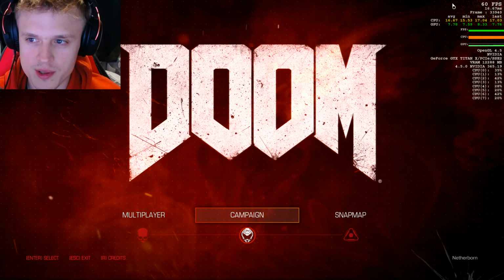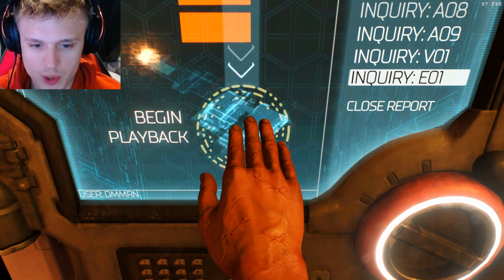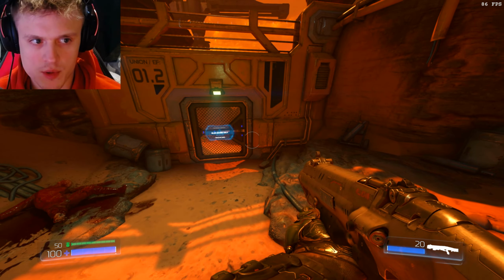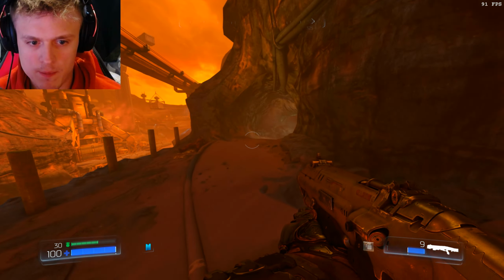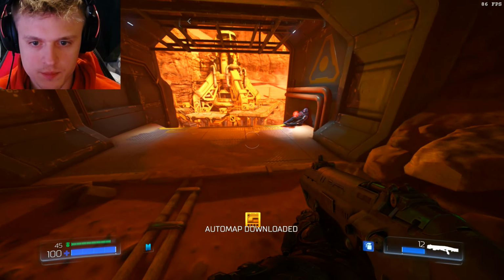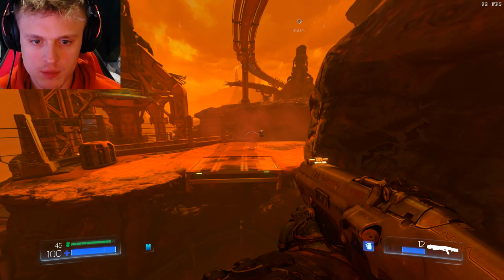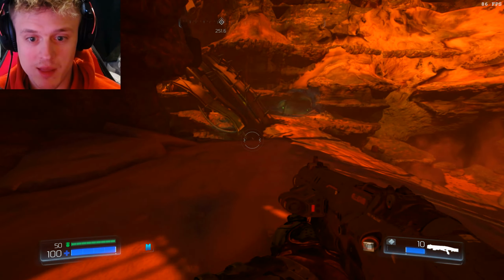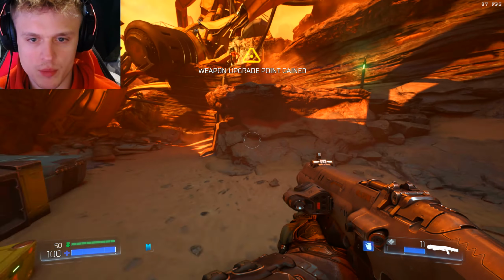Doom 2016 Level 1 secrets and collectibles.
Doom 2016 Single-player secrets and collectibles.